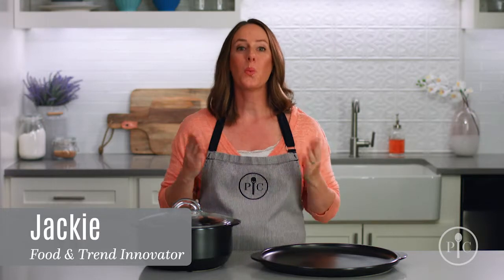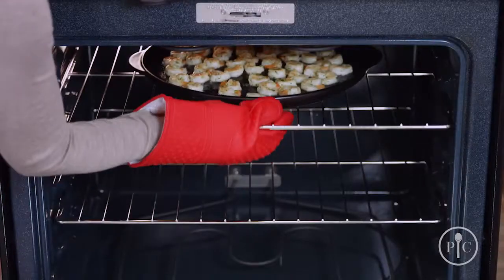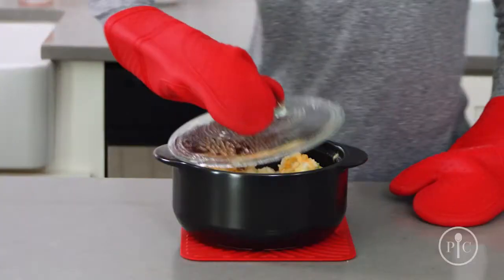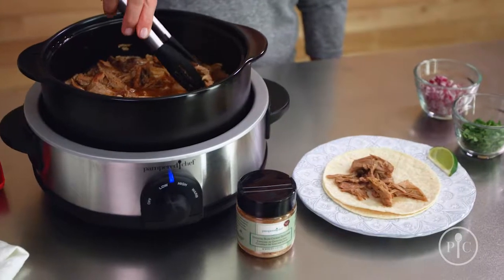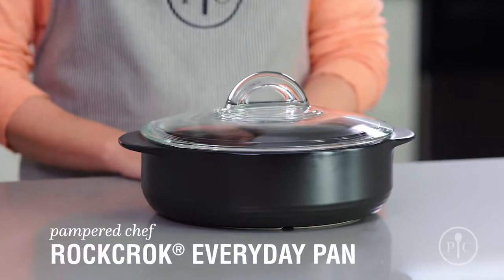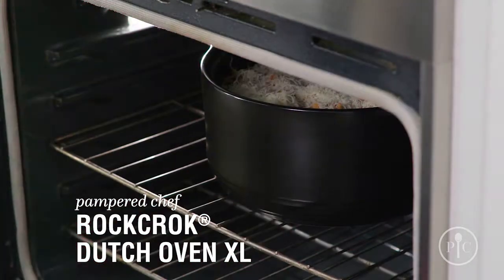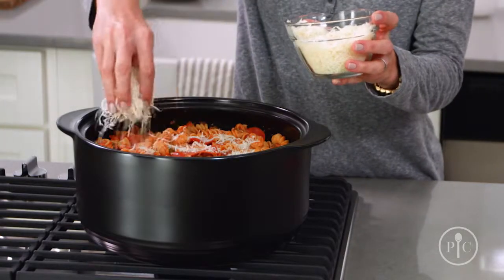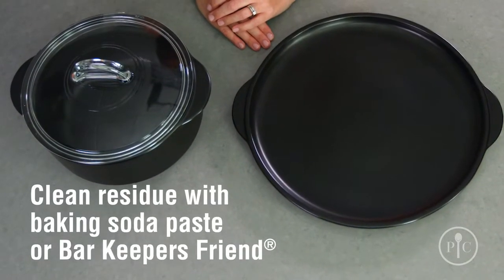What is a Rock Crock?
Check out the AMAZING rock crock collection by the pampered chef!  Microwave, stovetop, oven, broiler, grill, freezer, and even your dishwasher.  The only cookware of its kind.  It even can go in its own slow cooker attachment! Check it out here and then get yours